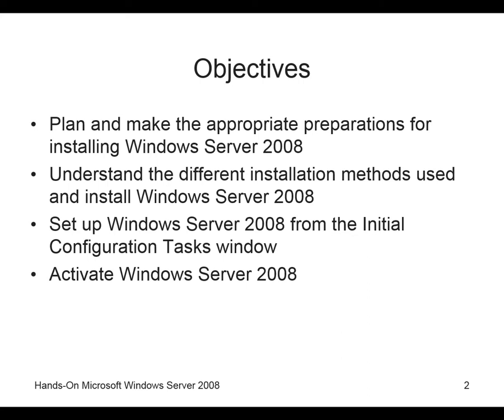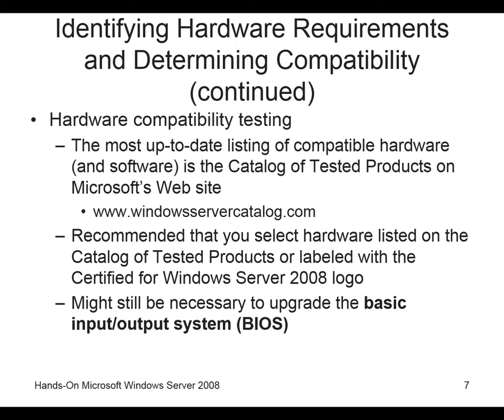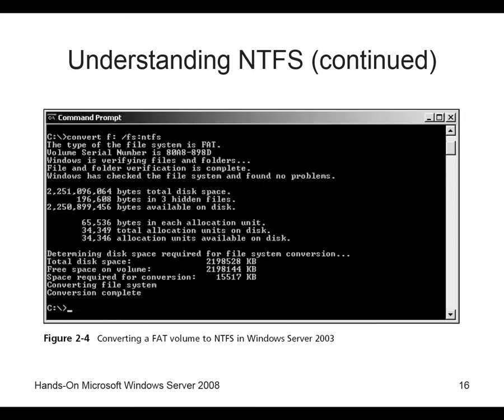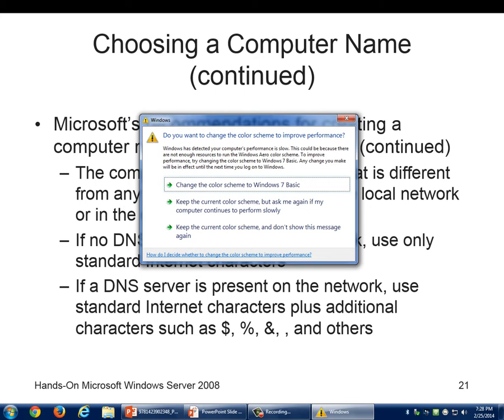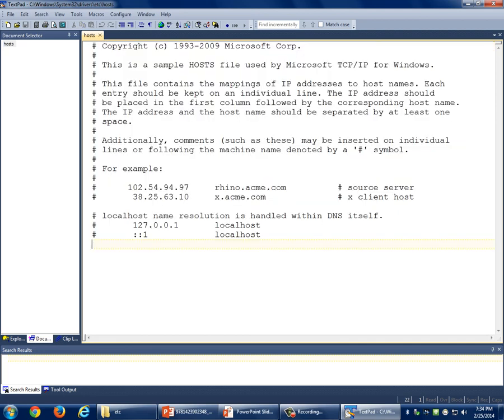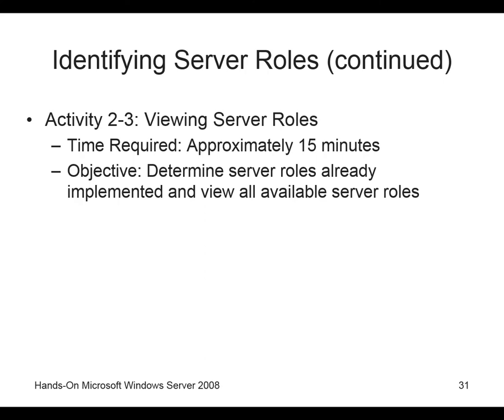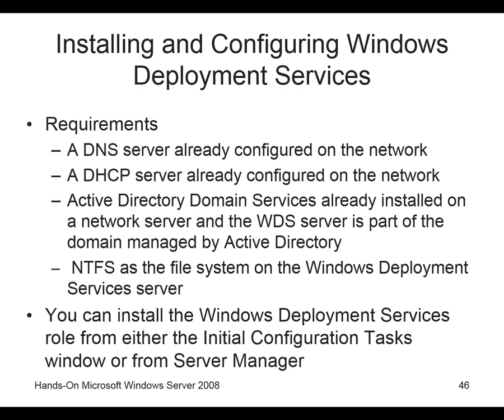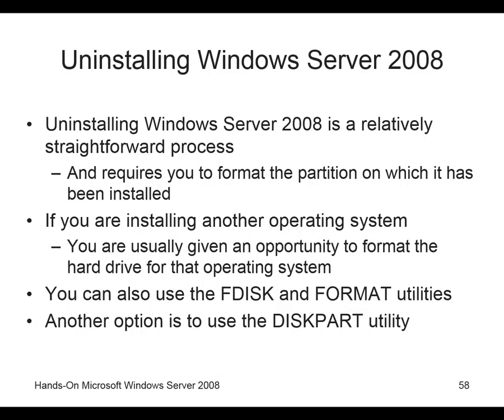net admin 2 25